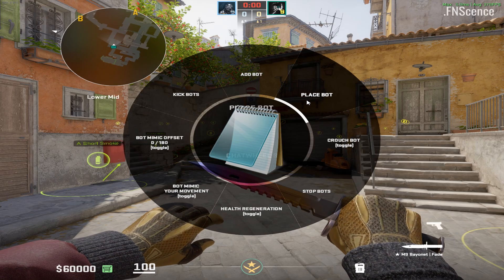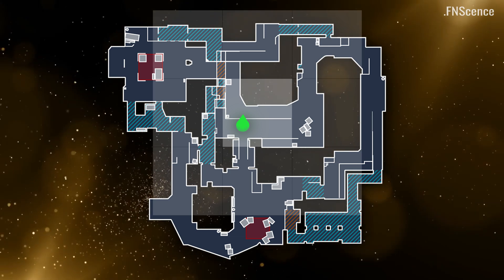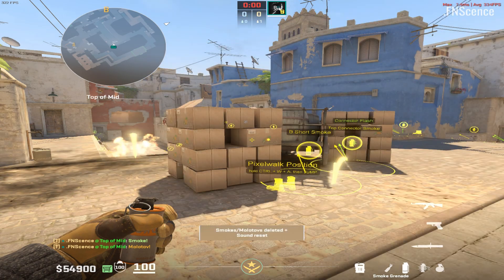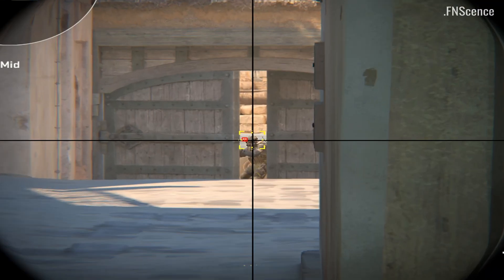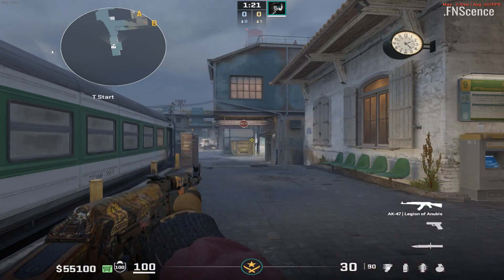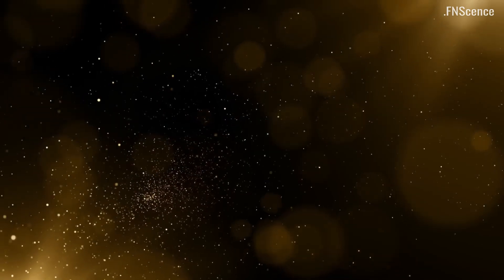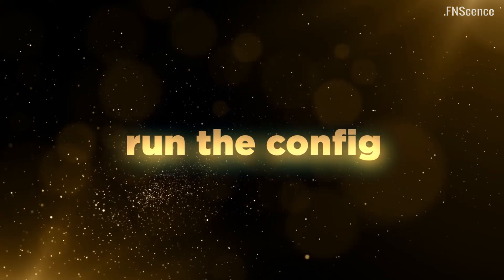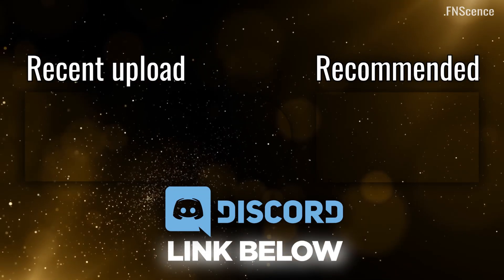NEW custom MAP GUIDES on ALL MAPS (practice config download) | CS2 afap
After many hours of work, I finally finished the new custom in-game map guides on all maps. Please read the FAQ in the first link below, in case you run into any trouble ↓↓

► *Timestamps* 🕰
0:00 - Intro
0:47 - How to use
2:41 - Challenge 👀
2:55 - Installation Guide
3:46 - Outro